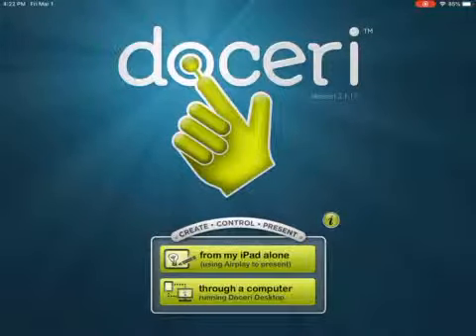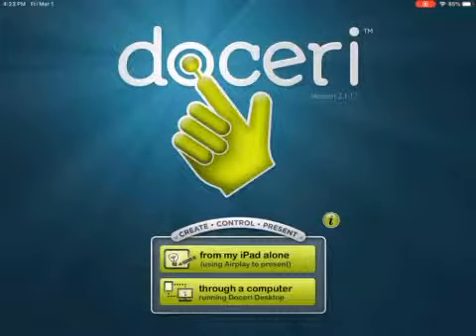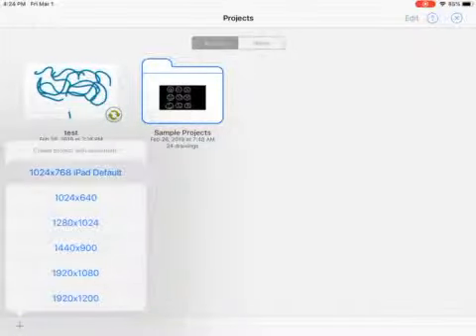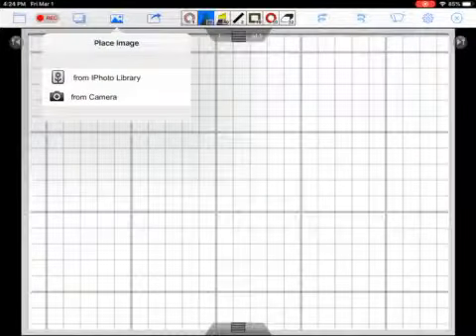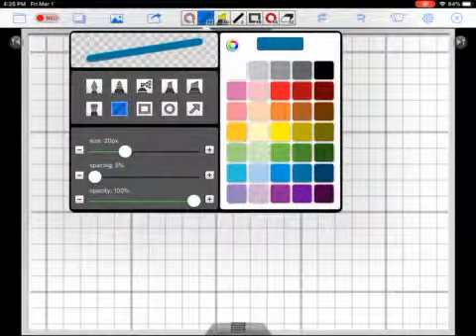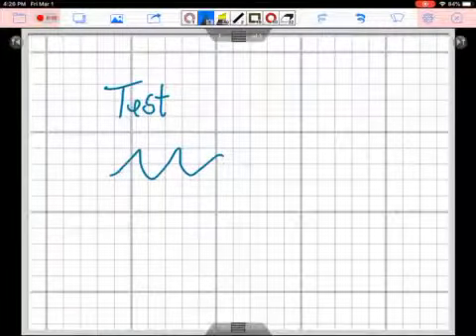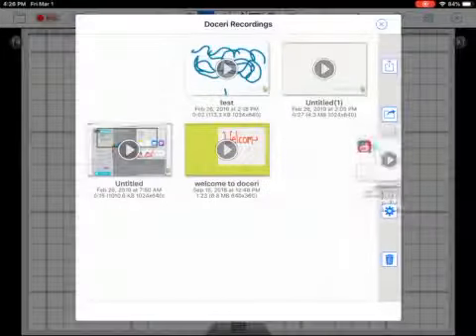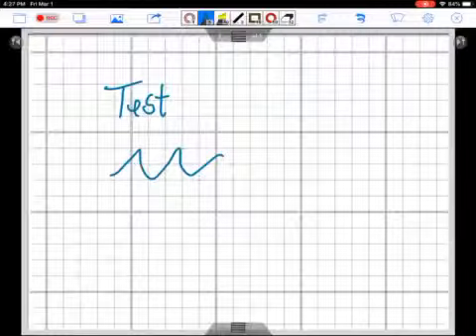Doceri Introduction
iPad training